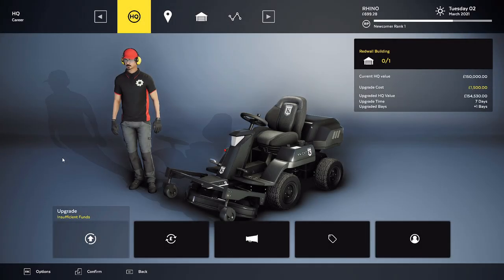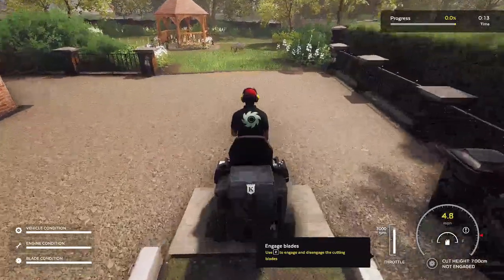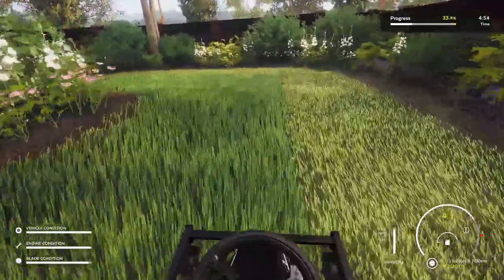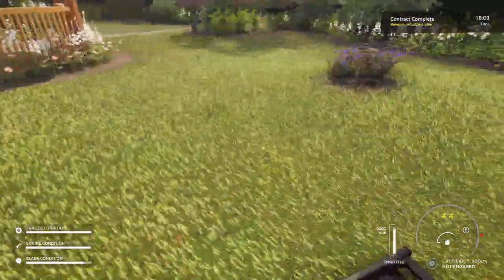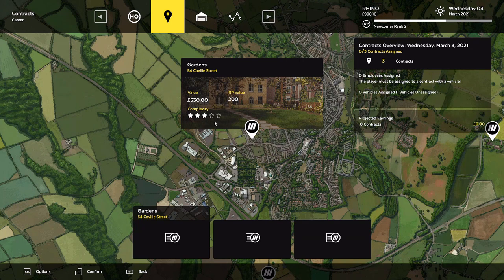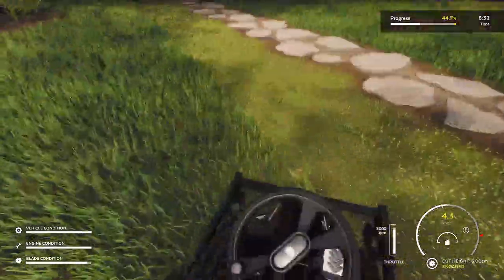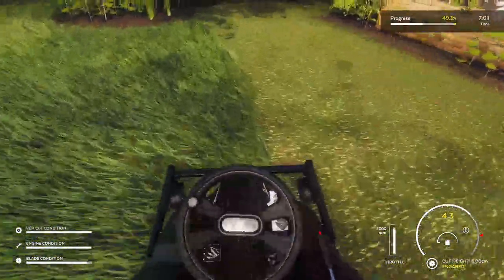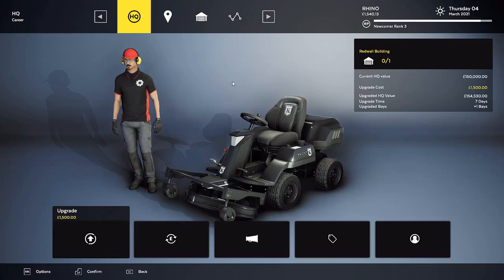Making Progress While Also Not Obliterating The Lawn! - Lawn Mowing Simulator